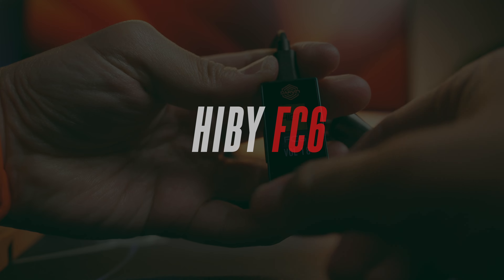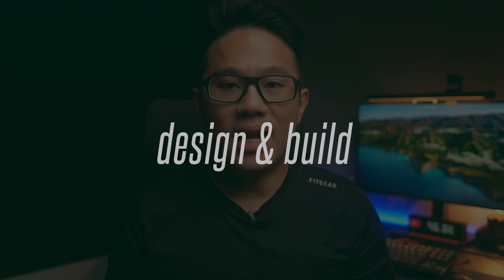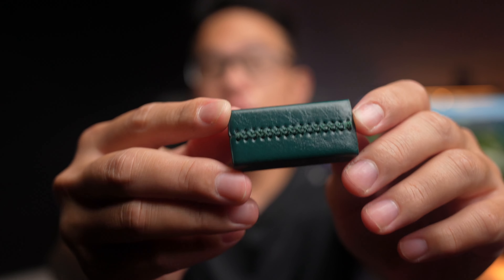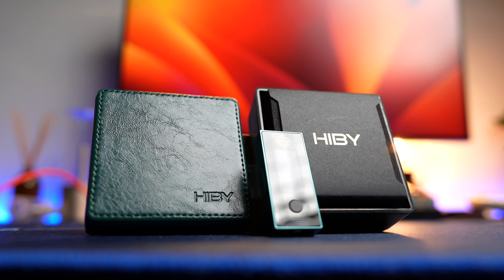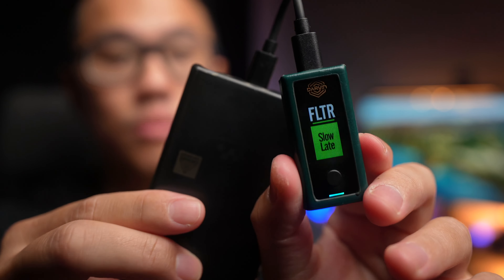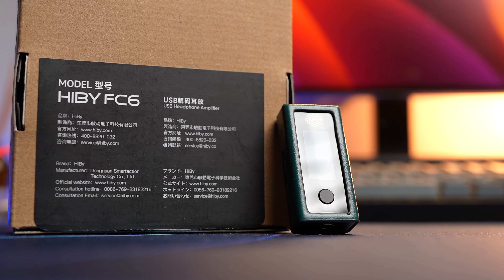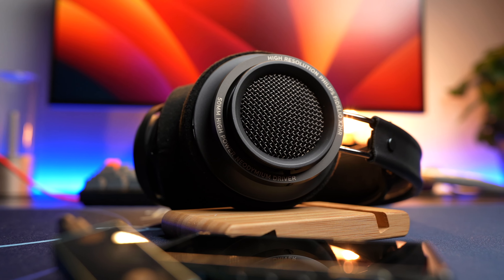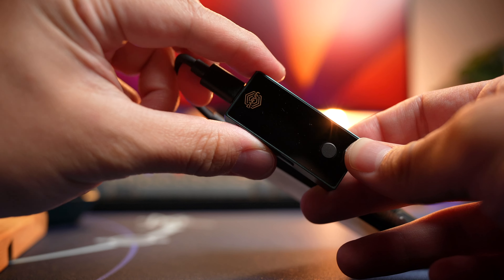The Coolest Portable DAC AMP with a SCREEN! HIBY FC6 Review!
The Coolest Portable DAC AMP with a SCREEN! HIBY FC6 Review! After checking out the HIBY FC4 previously, i was honestly quite excited when Hiby came out with the Hiby FC6 and wanted my review on them because this DAC AMP is seriously impressive.

The Dac AMP today was sent over by HIBY for review and there is no money exchanging hands, and I’ll be giving you my honest and unbiased opinion about them.

Timestamps:
0:00 - Intro
1:18 - Design & Build
3:20 - Operating System
4:41 - Features
5:34 - Sound Quality
6:53 - Verdict

Gears that I use:
1. Main Camera
2. My Main Lens
3. My Mic
4. My Lav Mic
5. My Memory Card
6. My Latest Mic

Watch:

 • Andromedik & Murd...